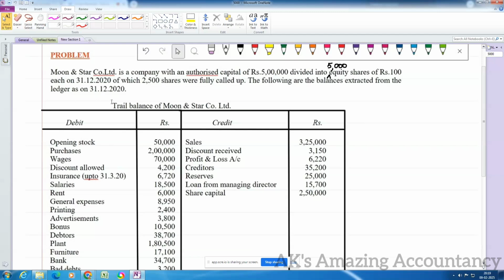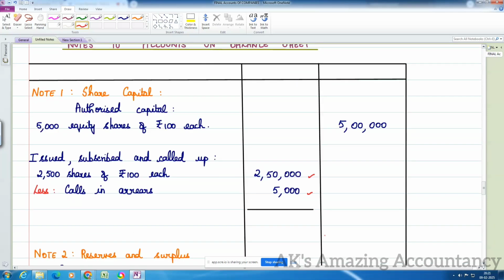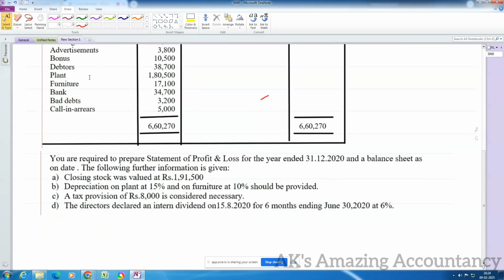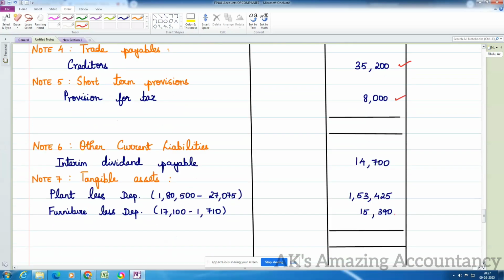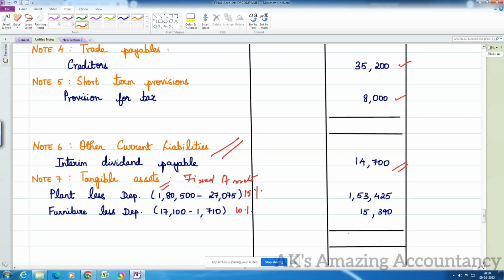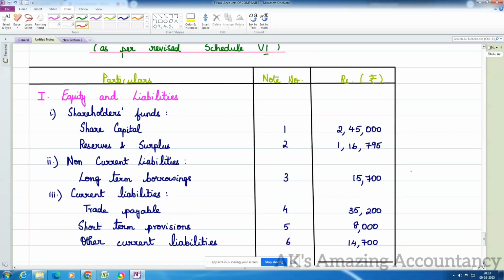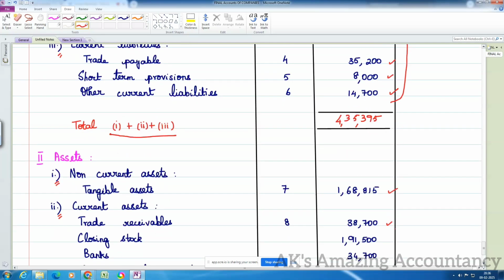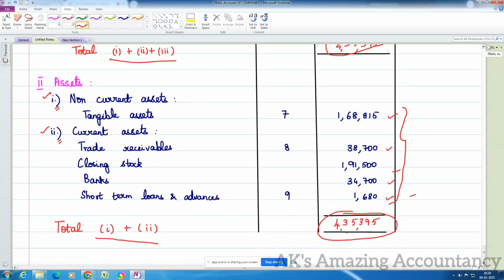Final Accounts of Companies|Part 6|Statement of Profit&Loss with adjustments|-Dr. T. K. Avvai Kothai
In this video the Statement of Profit & Loss is prepared for a very important problem which is very often asked in the Exams,with very clear explanation.For a better understanding of this video,kindly watch my following previous videos